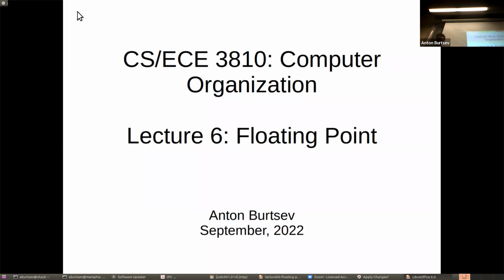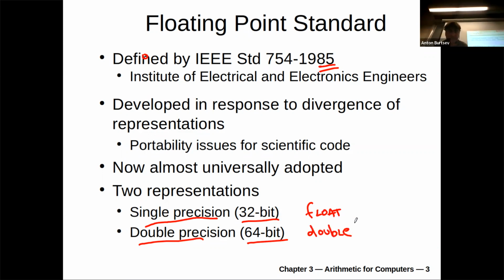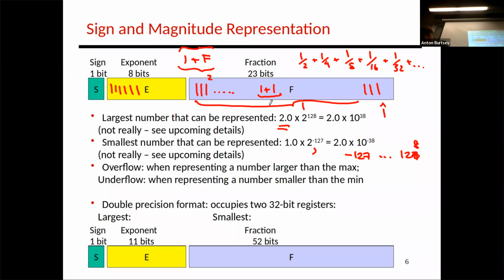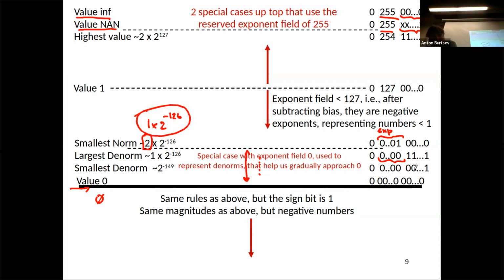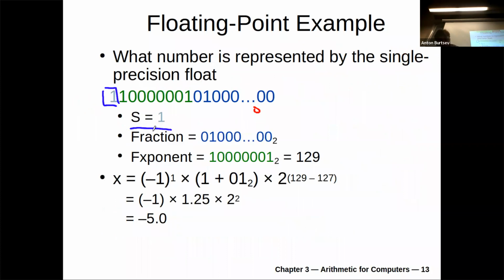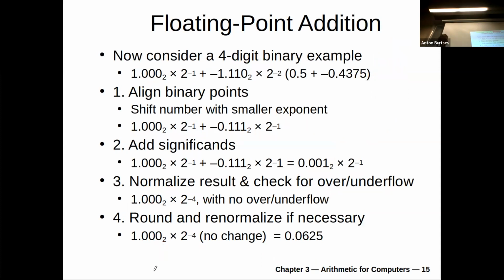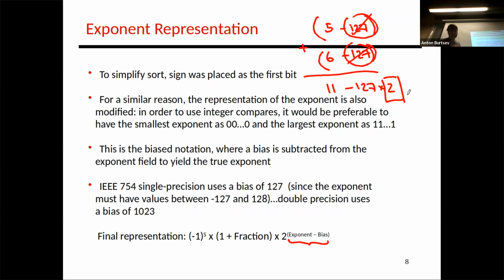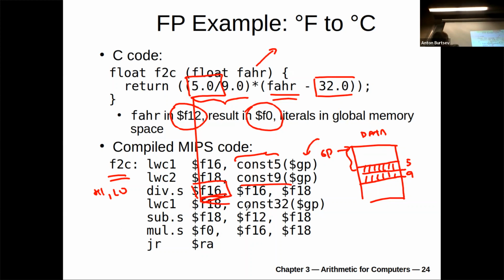Lecture 05 Addition, multiplication